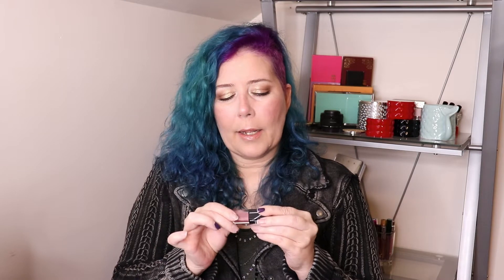Project Pan Roulette Collab | R4 E3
Huge roulette-style collab with tons of amazing ladies!